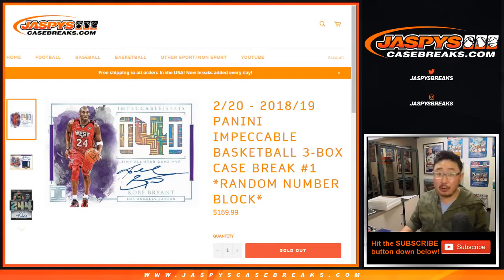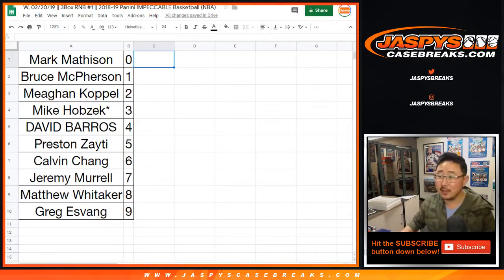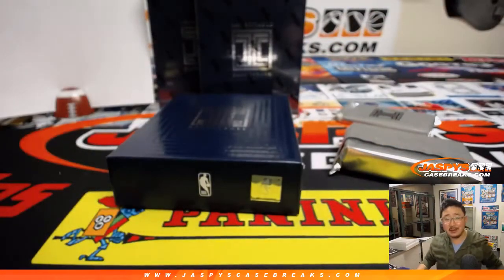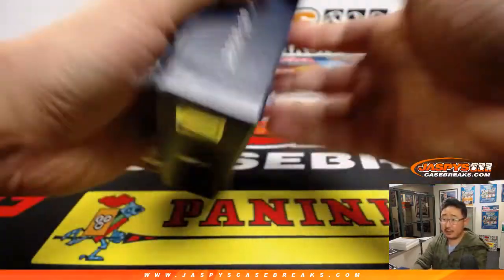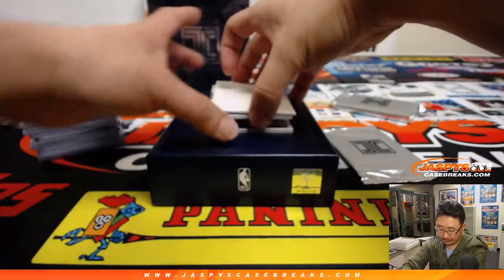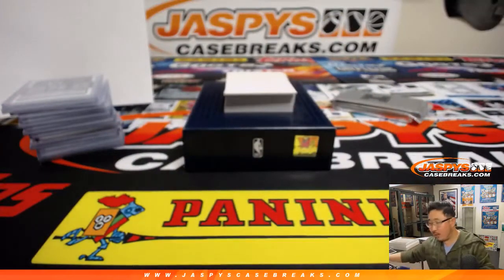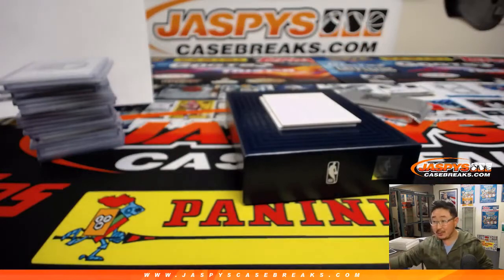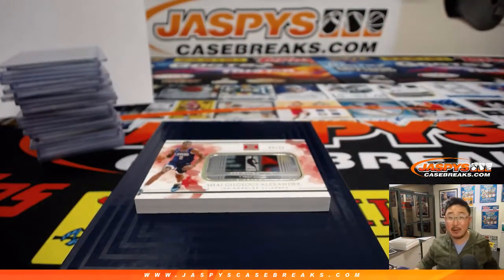W, 02/20/19 || 3Box RNB #1 || 2018-19 Panini IMPECCABLE Basketball (NBA)